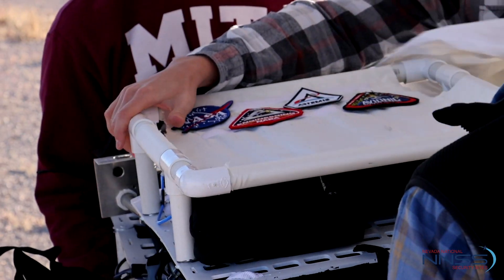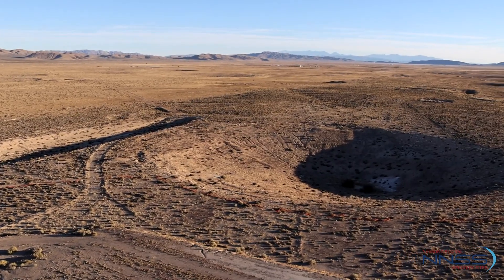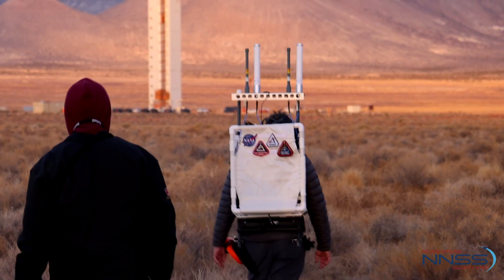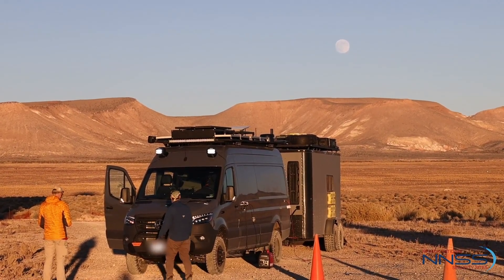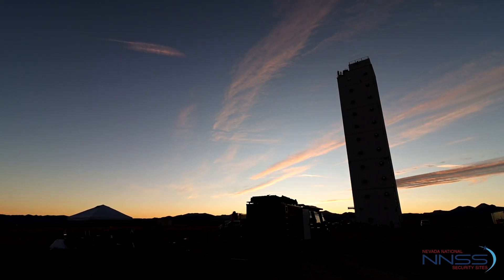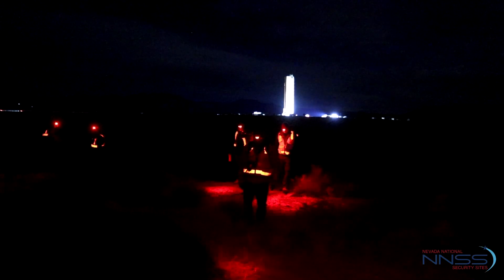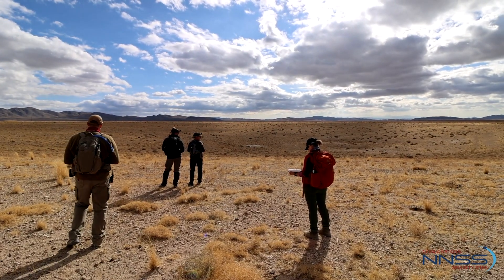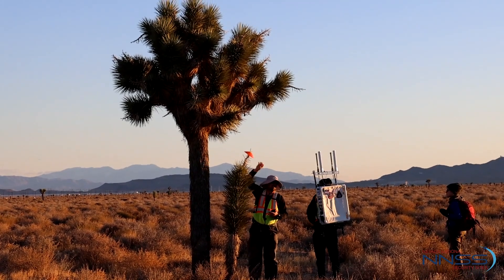NASA JETT7 at the NNSS' Nevada Space Proving Grounds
NASA conducted it's JETT7 test at the NNSS' Nevada Space Proving Grounds in November of 2024.